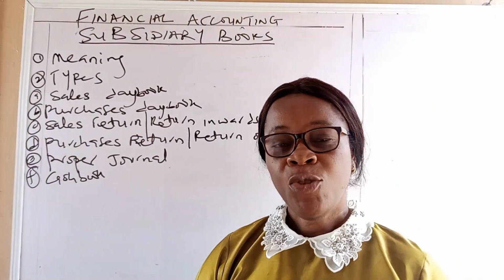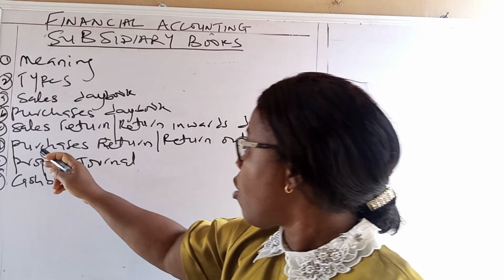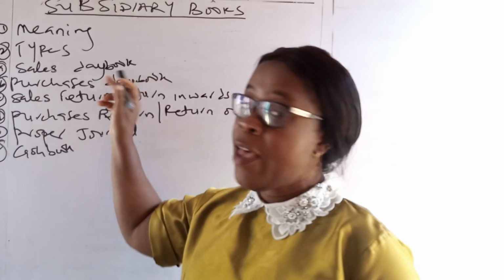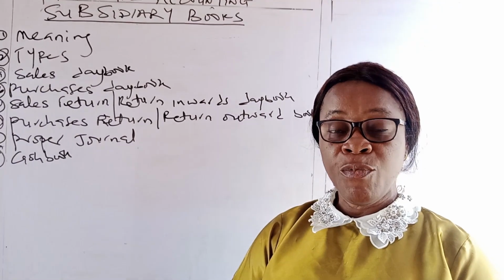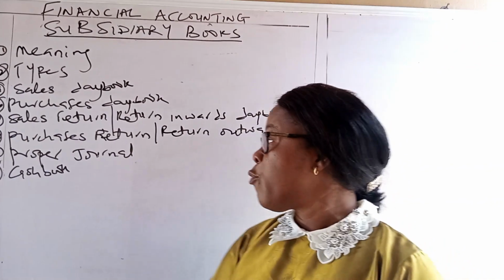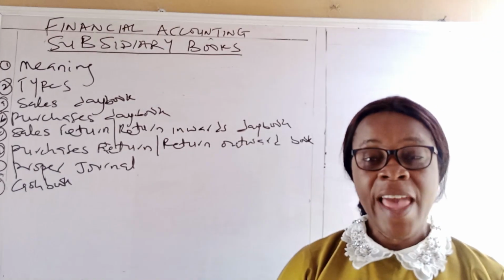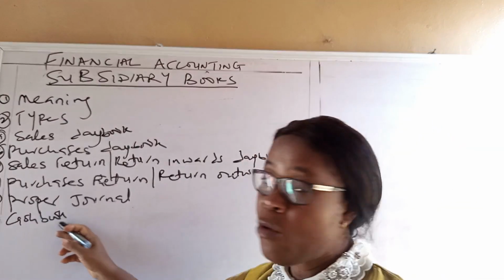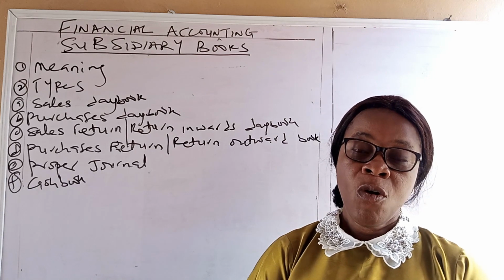SUBSIDIARY BOOKS EXPLAINED IN DETAIL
This video will explain the subsidiary books of account